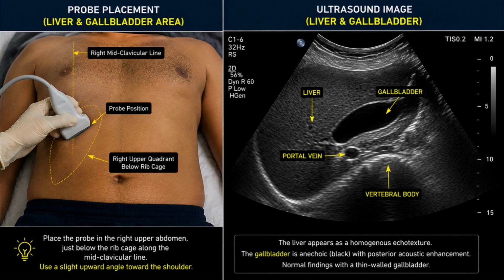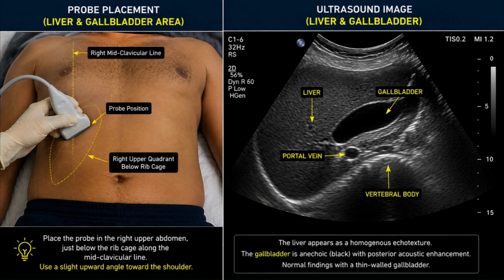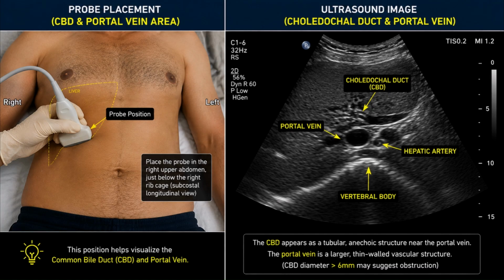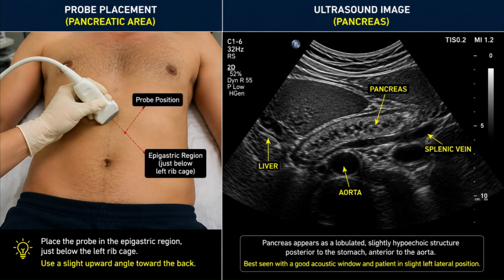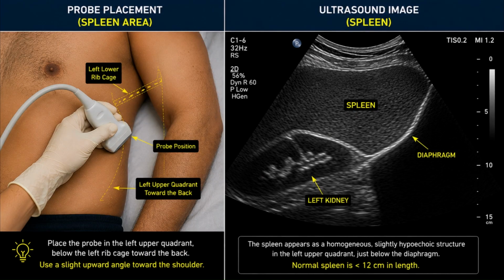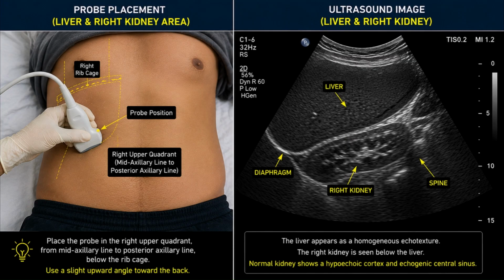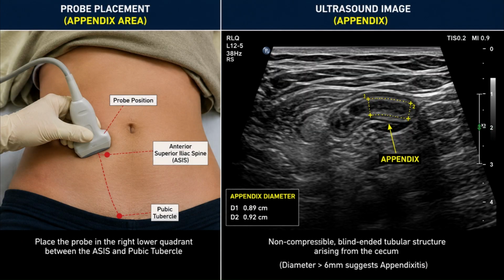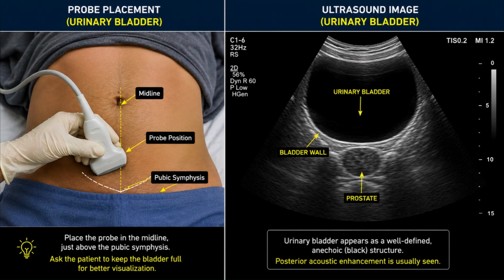How Different Organs Look On Ultrasound